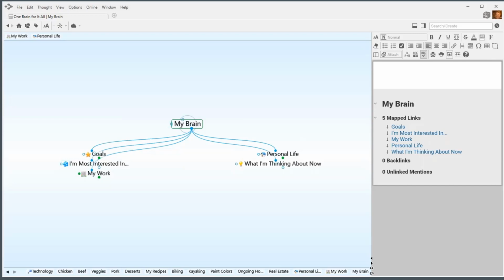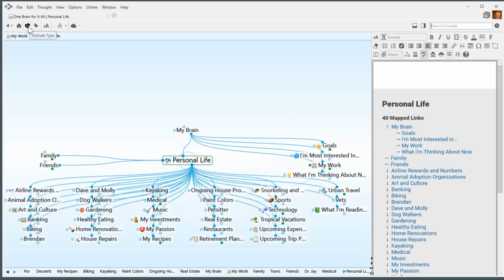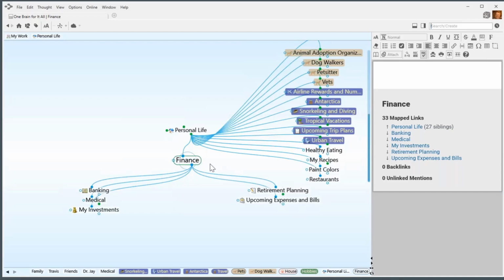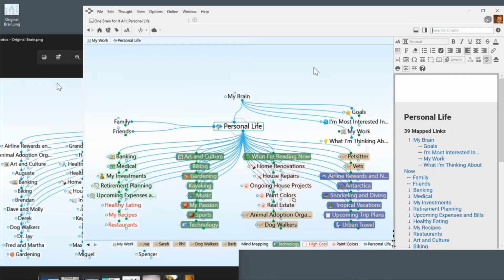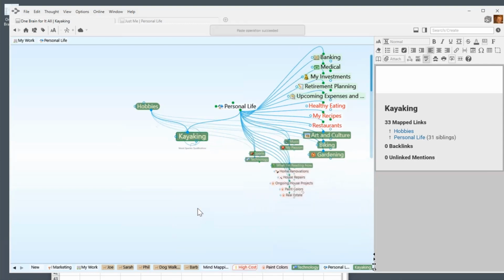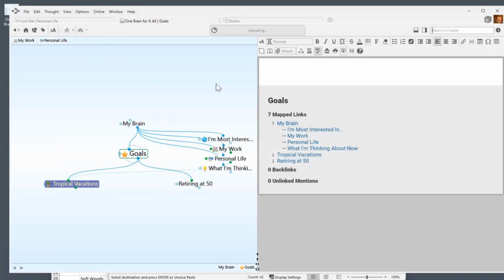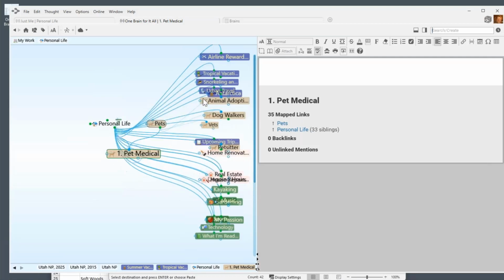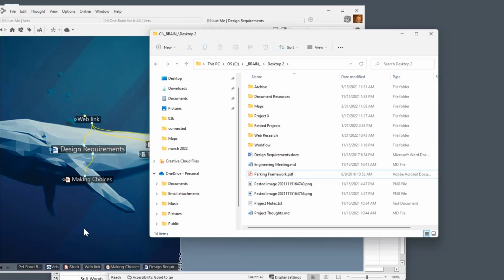TheBrain 202 - Editing and Evolving Your Brain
Spring is here. It’s time to garden and grow your Brain!

Change can be a beautiful and necessary inevitability for all of us, even our brains! TheBrain includes powerful authoring and editing tools that make changing your brain easy. This webinar is designed for users who have created a basic brain but now need to change their thought structure or evolve their original brain. Learn how to garden your thoughts and easily edit your brain.

This session will cover:

- Identifying when it’s time to further subcategorize and create new parent thoughts
- Changing thought relationships
- Creating subcategories and intervening thoughts
- Mass linking, unlinking, forgetting and deleting thoughts
- Adding thought types and link types
- Creating specific thought names and thought lineage
- Adding icons and thought types for additional context